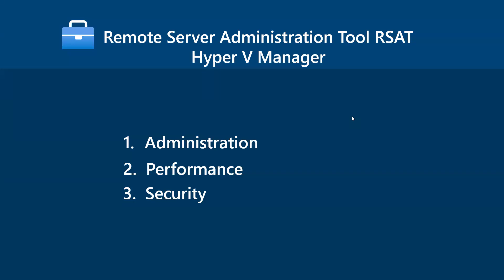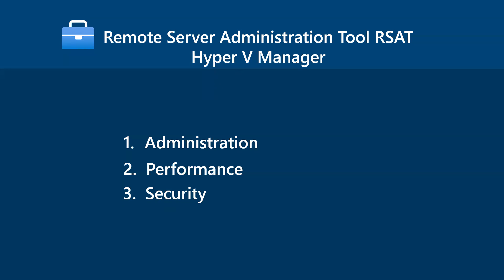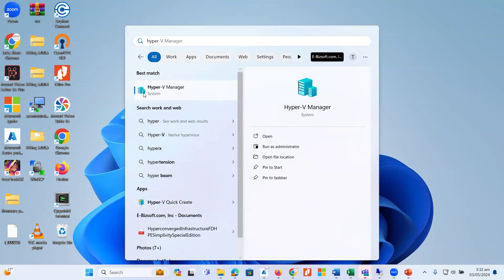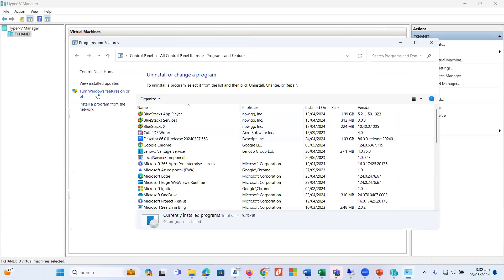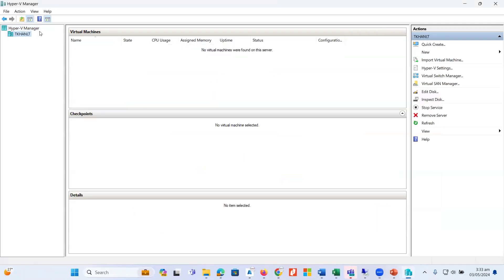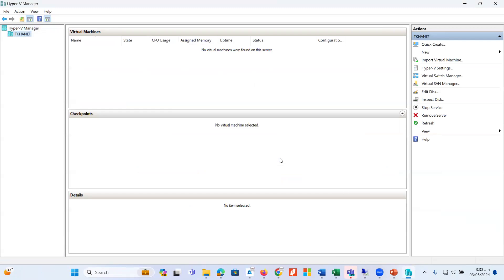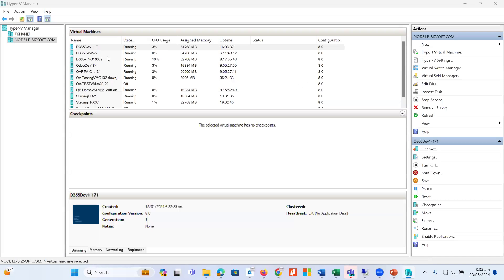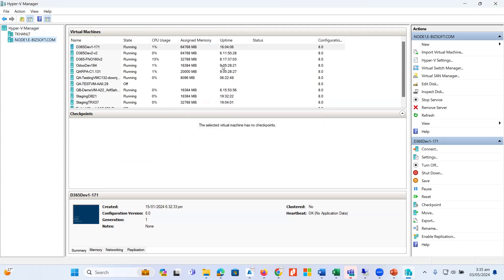Remote Server Administration Tool RSAT | Deployment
Microsoft Windows Server Tools for Management | Monitoring | Administration | Security

Learn About Microsoft Hyper V Virtualization Technology From Fundamental to Advance Concepts

IT Industry Issues Before Virtualization Technology

Learn about virtualization and the Microsoft Hyper-V role with Windows Server. Learn about best practices for preparing Hyper-V hosts, in addition to Hyper-V networking features and implementing nested virtualization.

Learning objectives
After completing this module, you'll be able to:
• Describe the functionality and features of Hyper-V on Windows Server.
• Install Hyper-V on Windows Server.
• Describe the options for managing Hyper-V virtual machines (VMs) on Windows Server.
• Describe networking features and functionality in Hyper-V on Windows Server.
• Create virtual switches (vSwitches) for use with Hyper-V.
• Describe using nested virtualization in Hyper-V.

Configure and manage Hyper-V
• Introduction
• Define Hyper-V
• Define Hyper-V Manager .
• Configure Hyper-V hosts using best practices .
• Configure Hyper-V networking .
• Assess advanced Hyper-V networking features .
• Define nested virtualization .

Configure and manage Hyper-V virtual machines
• Introduction .
• List the virtual machine configuration versions .
• List the virtual machine generation versions .
• List available VHD formats and types .
• Create and configure VMs .
• Deter e storage options for VMs .
• Define shared VHDs and VHD Sets .
• Implement guest clusters using shared VHDX .

Secure Hyper-V
• Introduction .
• Define guarded fabric .
• Define the Host Guardian Service .
• Explore TPM-trusted attestation .
• Define KPS .
• Deter e key features of shielded VMs .
• Compare encryption-supported and shielded VMs in a guarded fabric .
• Implement a shielded VM1 .

Run containers on Windows Server
• Introduction .
• Define containers .
• List the differences between containers and VMs .
• Define Windows Server and Hyper-V containers and isolation modes .
• Explore Docker .
• Prepare a Windows Server  .019 host for container deployment .
• Security, Storage, and Networking with Windows containers .

Implement Hyper-V Replica

• Introduction .
• Define Hyper-V Replica .
• Plan for Hyper-V Replica .
• Configure and implement Hyper-V Replica .
• Define extended replication .
• Define Azure Site Recovery .
• Implement Site Recovery from on-premises site to Azure .
• Implement Site Recovery from on-premises site to on-premises site .